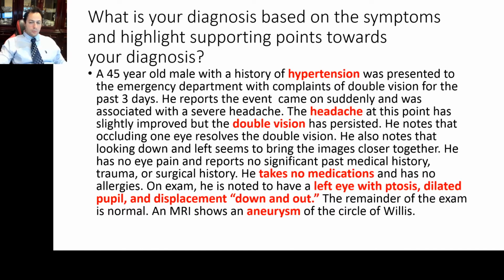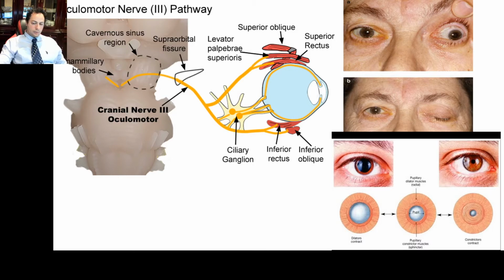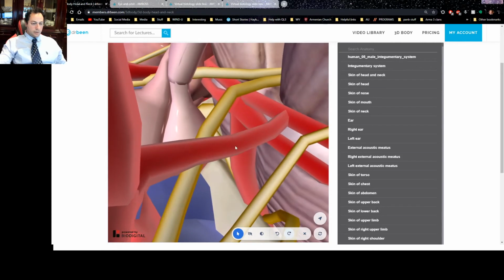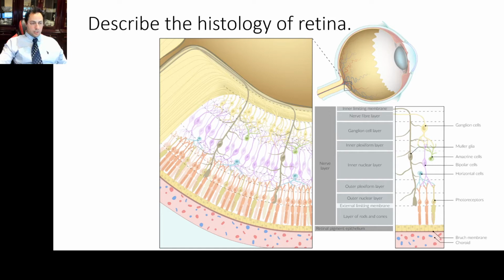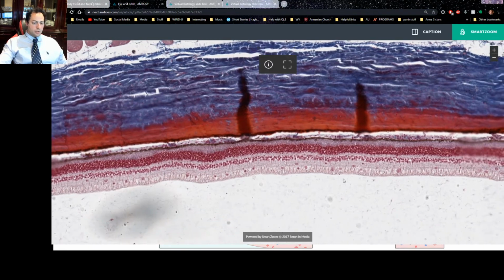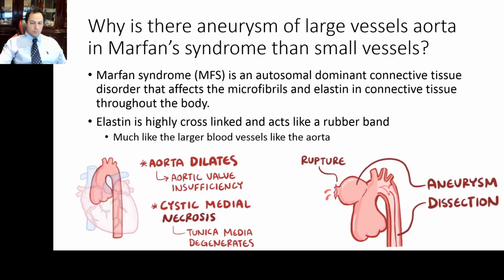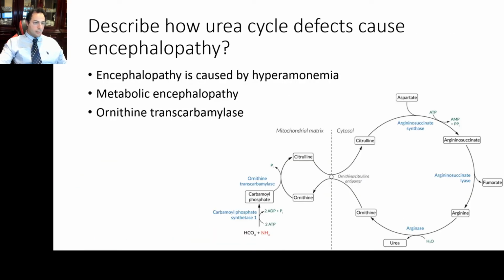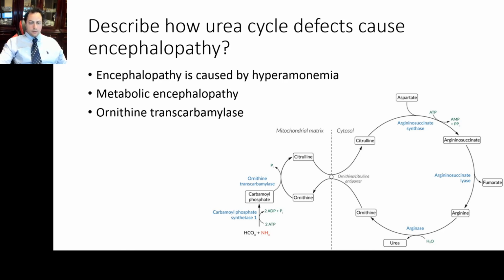Rober Demircioglu RNS1 Case 4